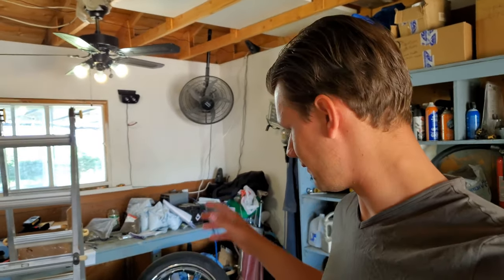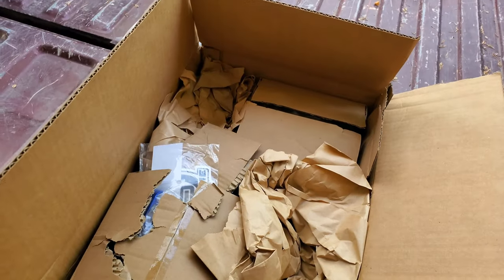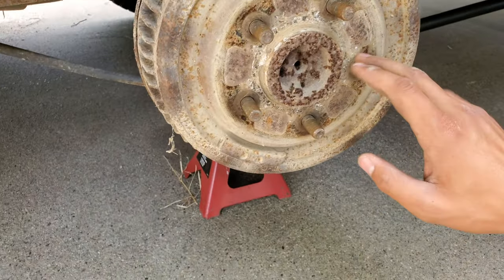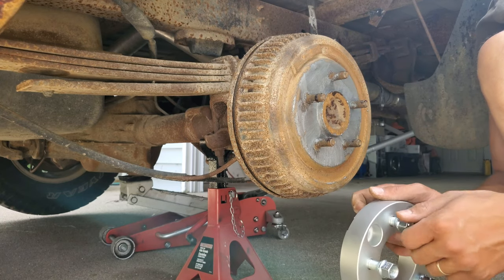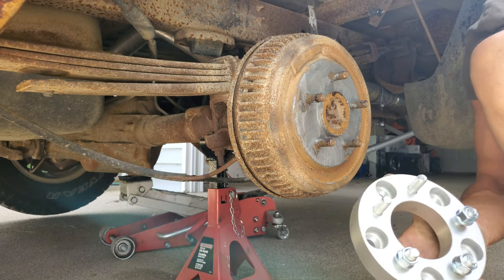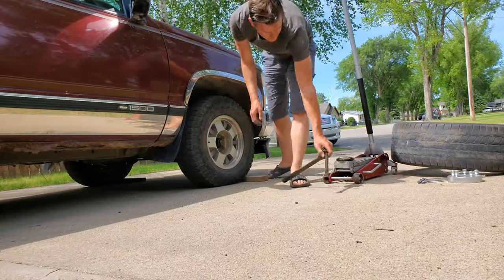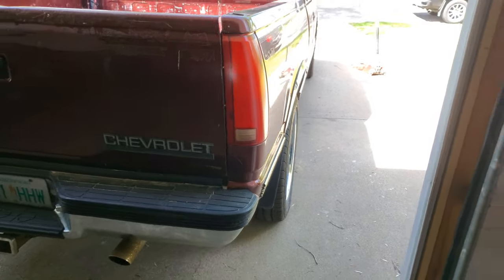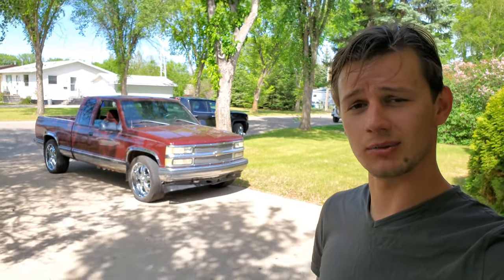22's Are Finally Mounted! | How do you think they look?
The Wheel Spacers Are In!!! | 88-98 OBS Chevy Wheel Upgrade!
It's time to get the wheel upgrade done and mounted on the 1998 Chevy Silverado!
This video will help you decided what wheel spacers you need on your 88-98 OBS Chevy or GMC 2WD truck!
Link to spacers is below! ⬇️⬇️⬇️
About:

Showing you the best tips on DIY auto maintenance and elegant upgrades you can do to your vehicle to keep it operating at peak style and performance.

Tools/Supplies I’ve Used:
Tools:
Floor Jack
Torque Wrench
6" Buffer
Chrome Polish
Terry Cloths
Music Used

NO WARRANTIES: All information provided in this video is provided "AS-IS" and with NO WARRANTIES. No express or implied warranties of any type, including for example implied warranties of merchantability or fitness for a particular purpose, are made with respect to the information, or any use of the information, in this video. Ben Karcha “BK” makes no representations and extends no warranties of any type as to the accuracy or completeness of any information or content of this video.

It is your responsibility to evaluate your own safety and physical condition, or that of your clients, and to independently determine whether to perform, use or adapt any of the information or content in this video. Any automotive repair and/or modification may result in injury. By voluntarily undertaking any task displayed in this video, you assume the risk of any resulting injury; your safety is the sole responsibility of the user and not BK.